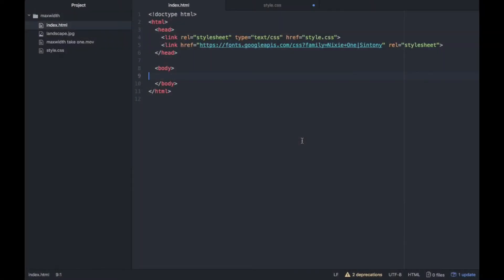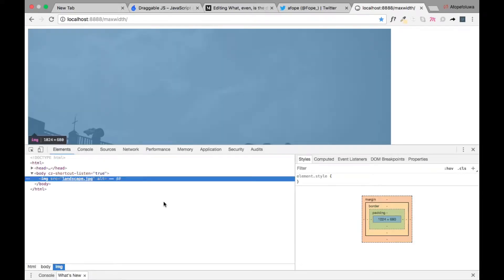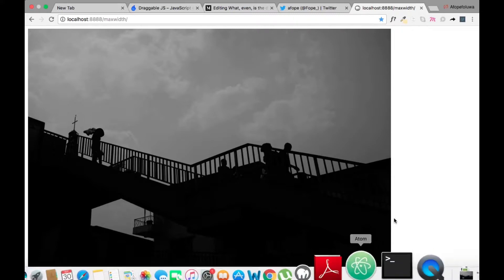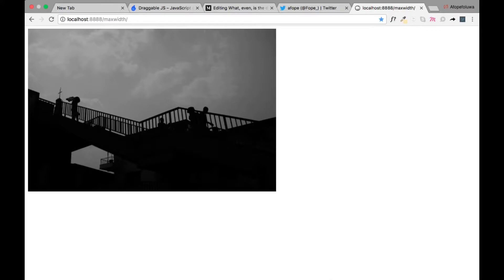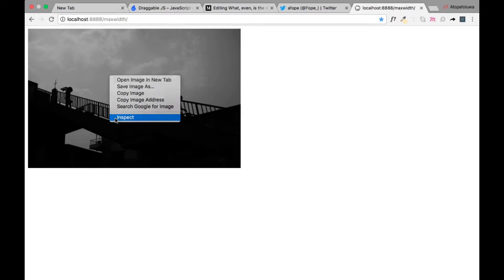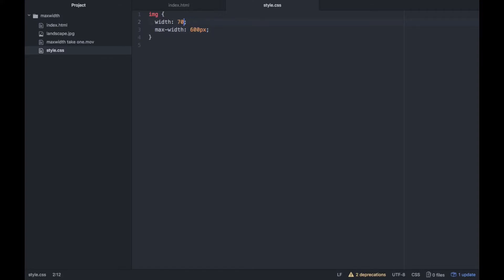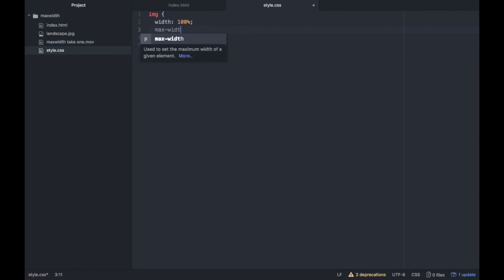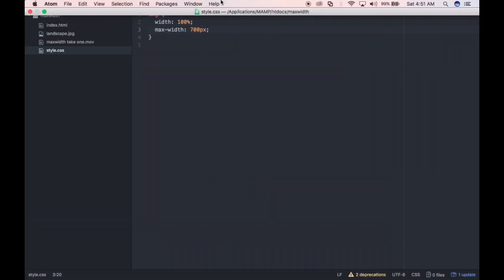What, even, is the difference between width and max-width?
I forgot to add that another way to check out the natural width is by typing $0.naturalwidth;

Also, check out the blog post for more explanations concerning this topic

(the music that's playing on the background is odunsi the engine's desire